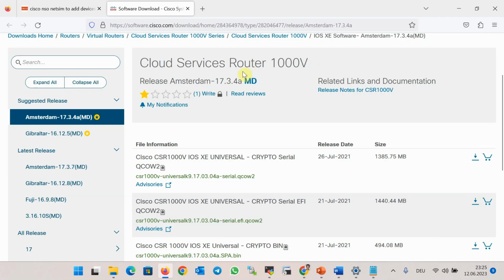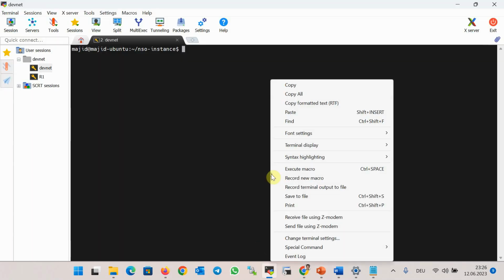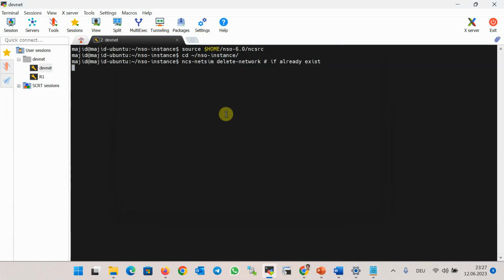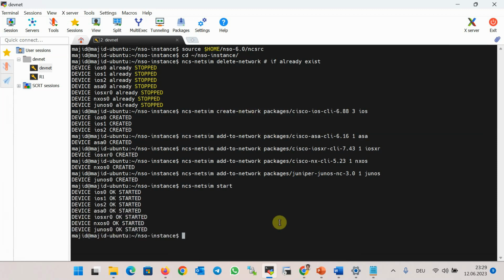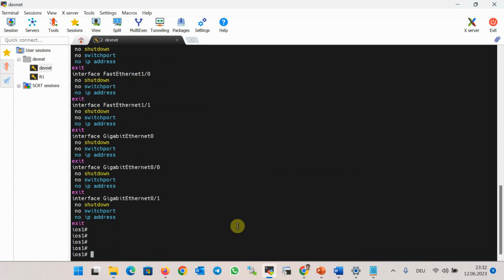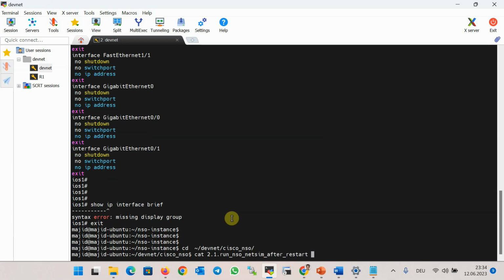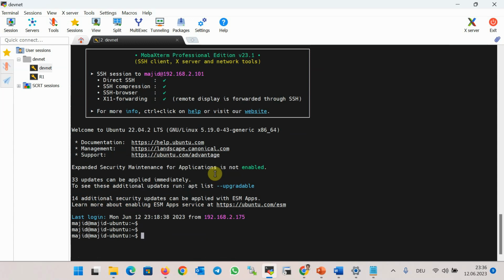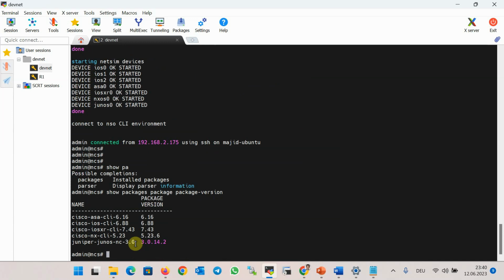3. cisco nso netsim to add devices in nso lab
After installing and starting Cisco NSO, we now need to prepare some network devices to be connected and managed through Cisco NSO.
Network devices for connecting to Cisco NSO can be physical, virtual, or NetSim simulator devices which is included in Cisco NSO software.